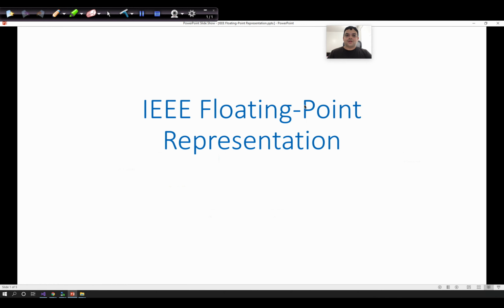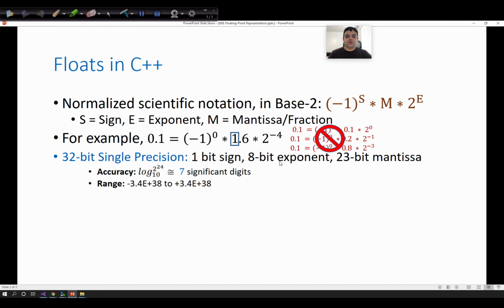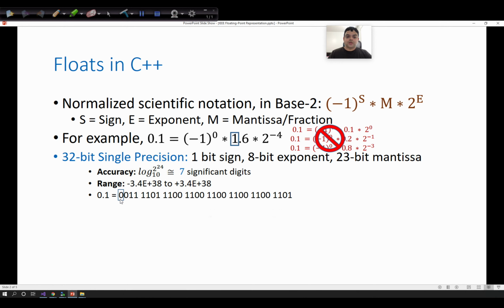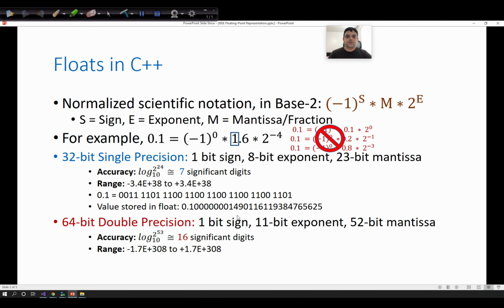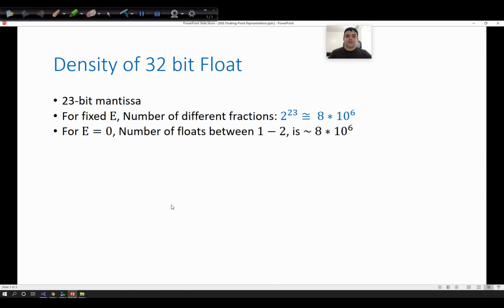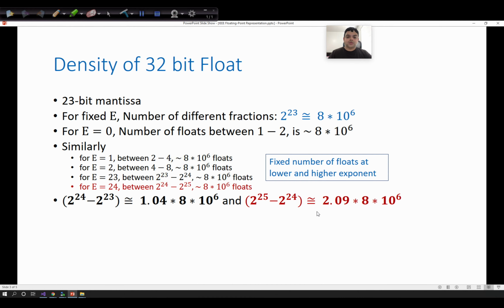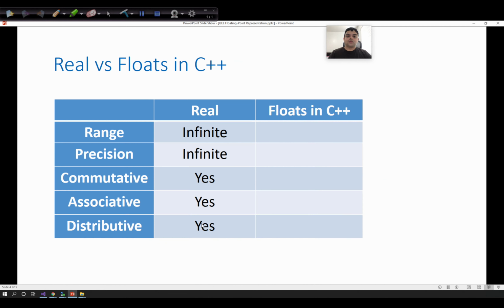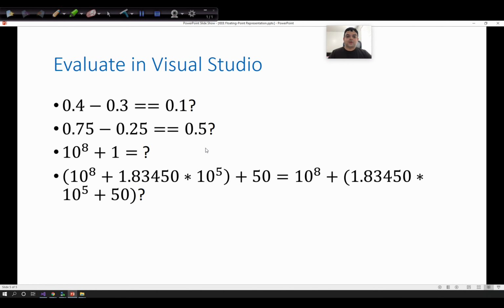008 B P4E Floats 2021